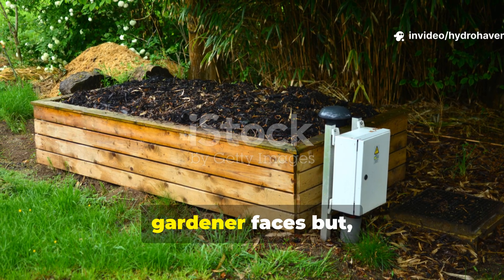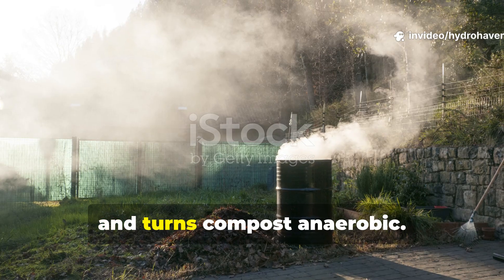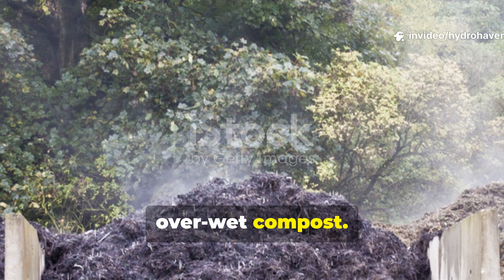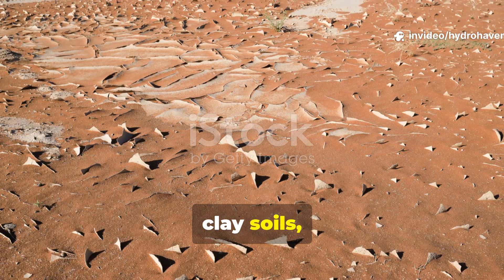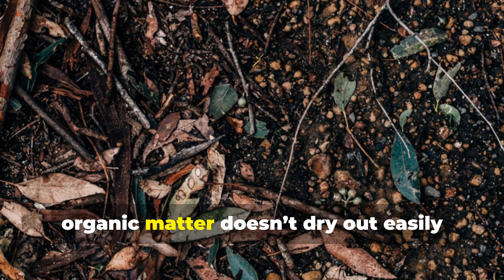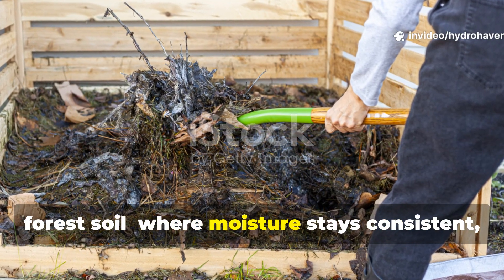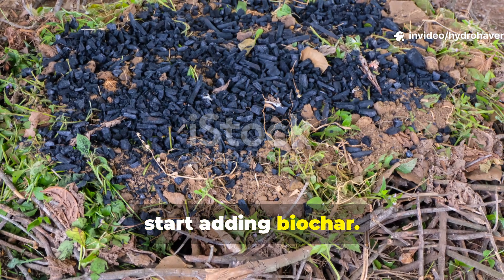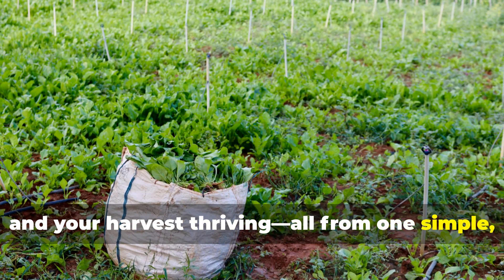🌧️ The Secret Ingredient That Keeps Compost Moist for Months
Dry compost dies fast — but ancient growers used one secret ingredient to lock in moisture and feed microbes for months.

This video reveals the simple, natural additive that keeps compost damp even through summer heat — no turning, no tarps, no sprays.

The organic polymer effect in compost moisture retention

How to make your own hydration layer using kitchen scraps

Why overwatering kills microbial activity — and what to do instead

“how to keep compost moist” • “compost drying out fix” • “best compost moisture level” • “DIY compost activator” • “ancient compost methods”